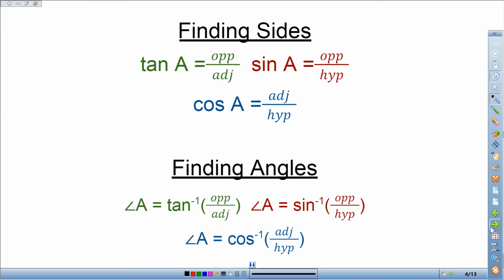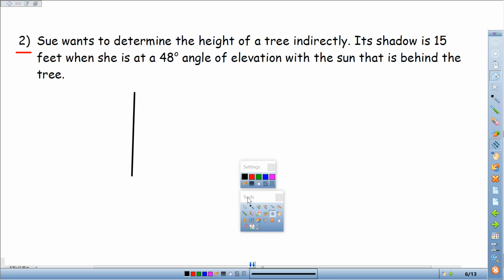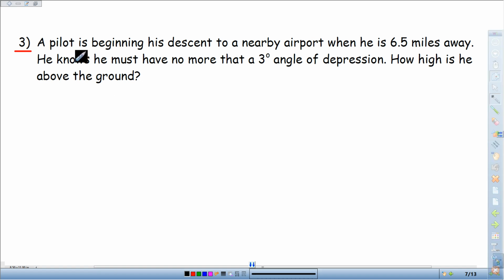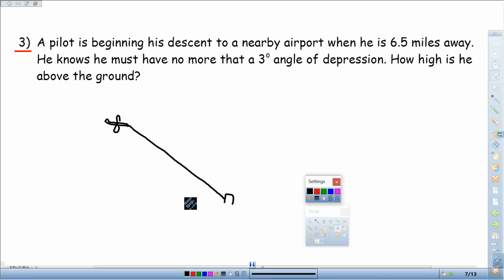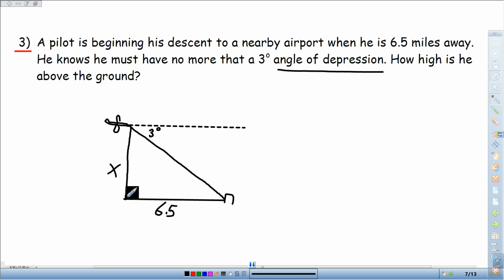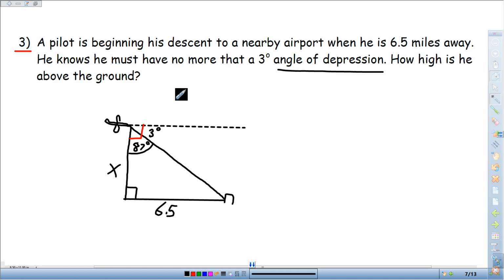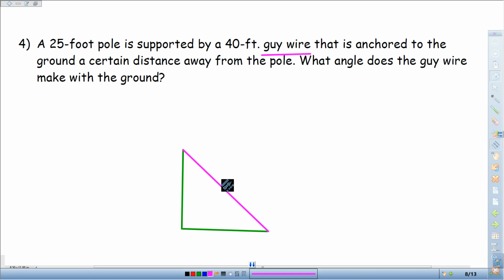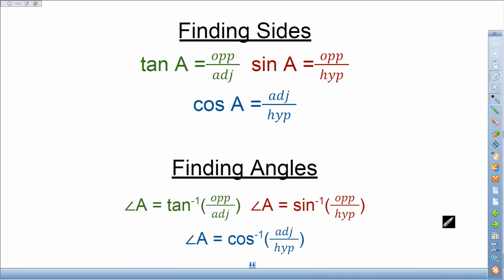Trig Group Activity VIDEO